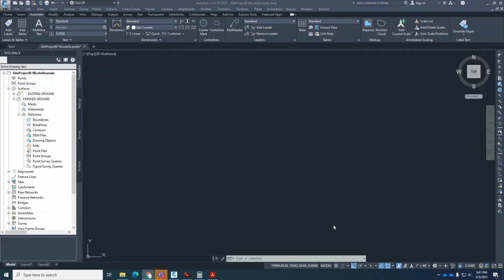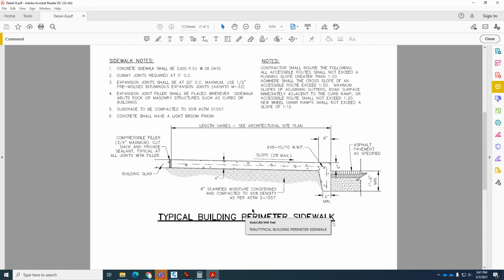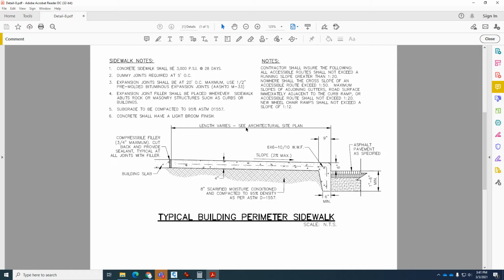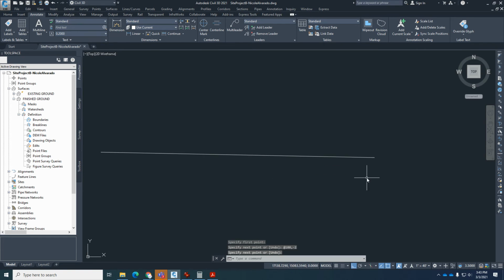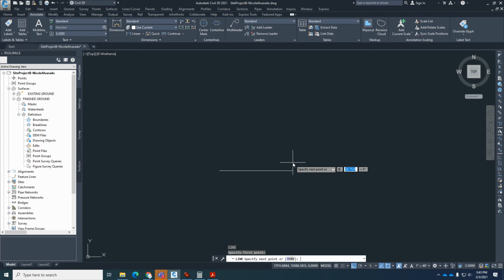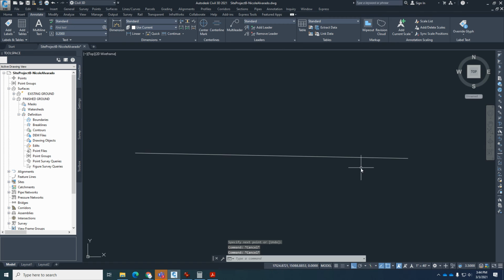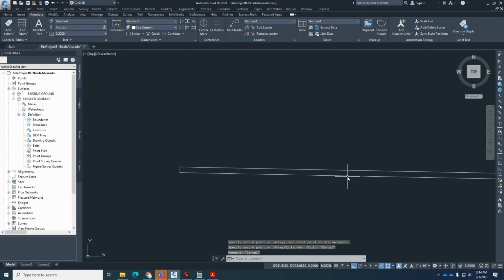Draw a line at a 2% slope